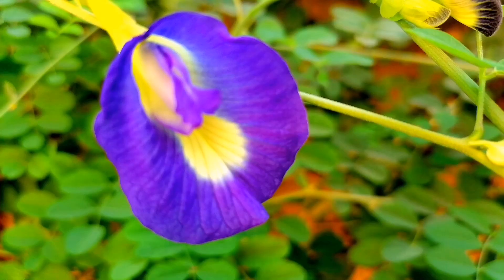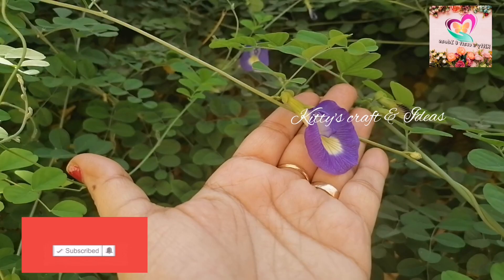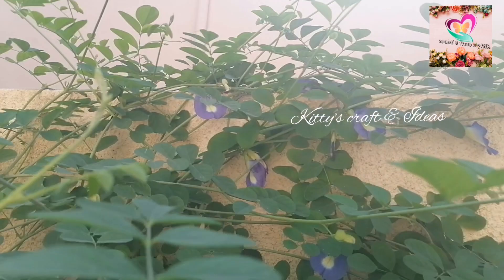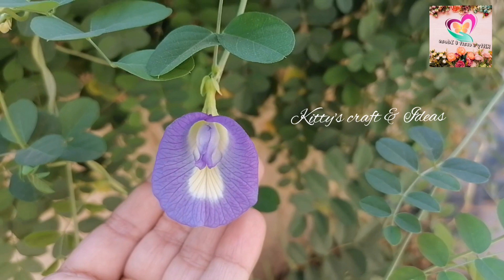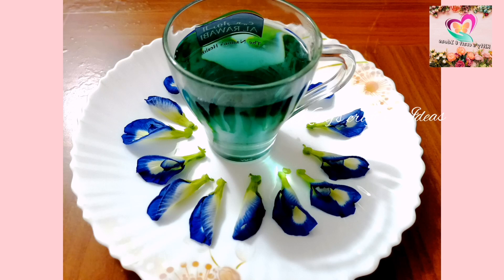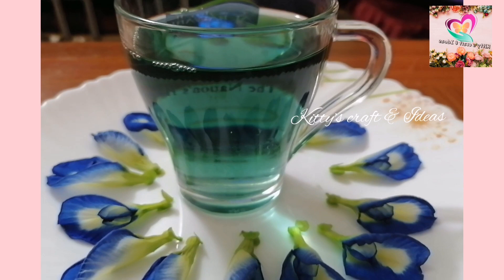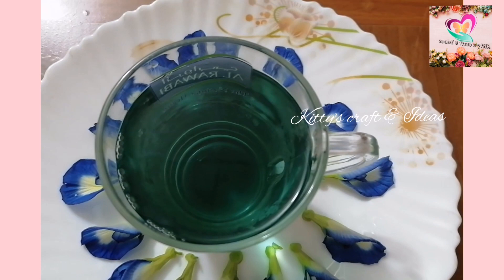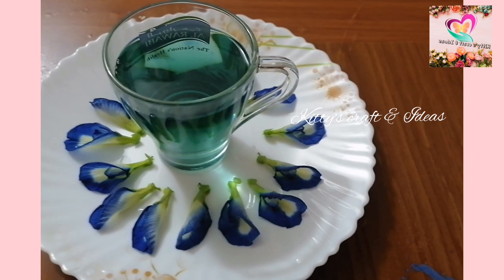Benefits & Side effects of blue Tea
# benefitsofblueTea